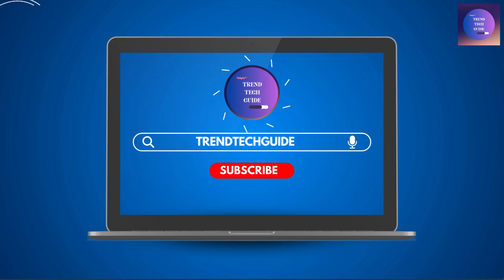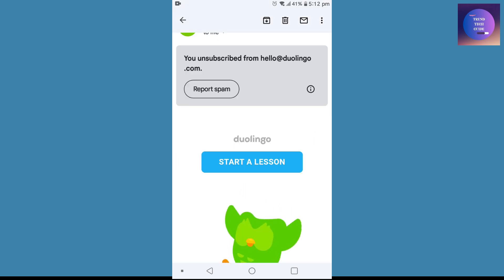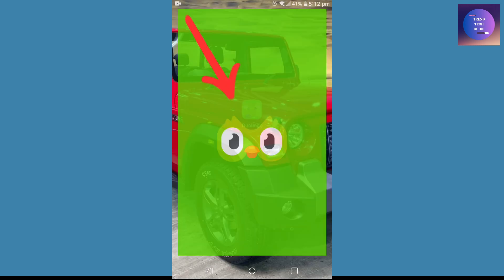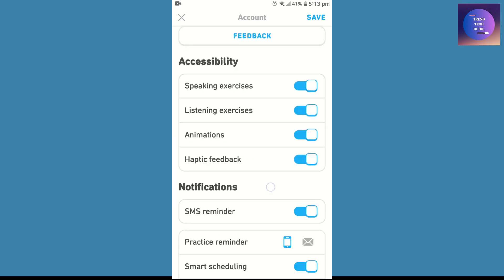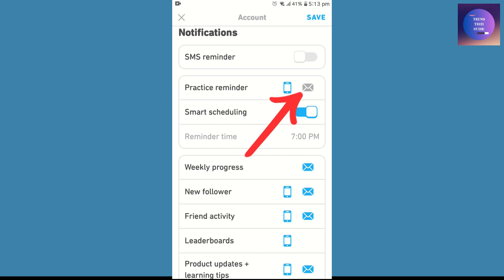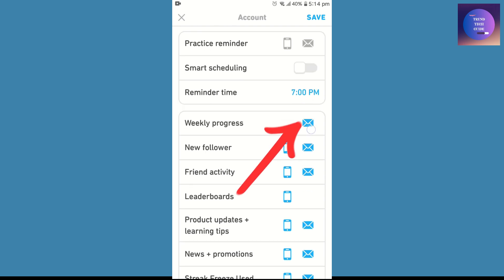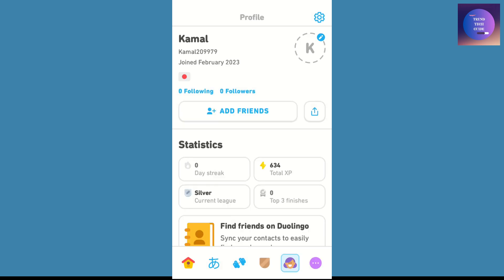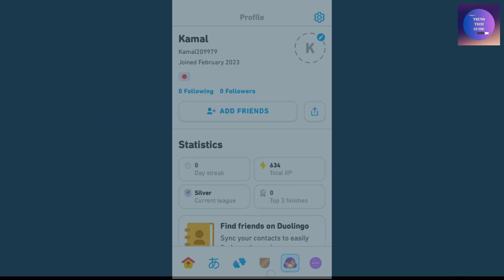How to Unsubscribe from Duolingo Notifications | Turn Off Duolingo Alerts Easily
Are you overwhelmed by too many notifications from Duolingo? In this video, I'll show you how to unsubscribe from Duolingo notifications quickly and easily. Learn how to turn off Duolingo alerts on your smartphone and computer to enjoy a more peaceful learning experience. Follow these simple steps to customize your notification settings and reduce distractions.

👉 Explore more!